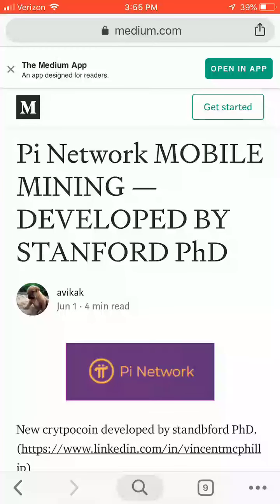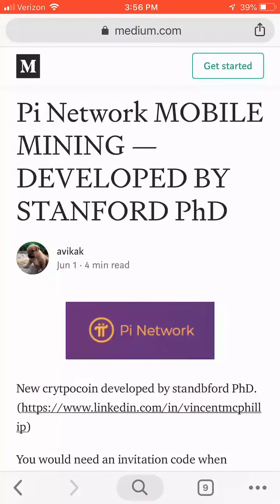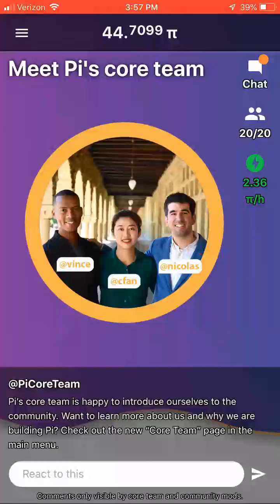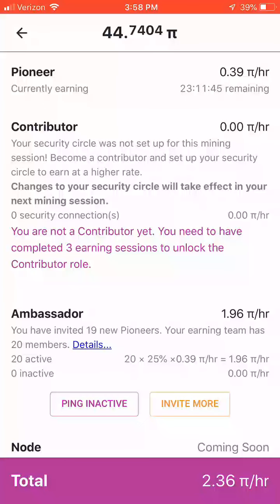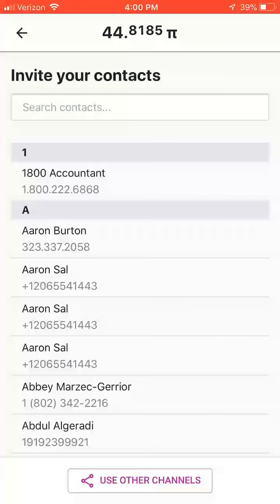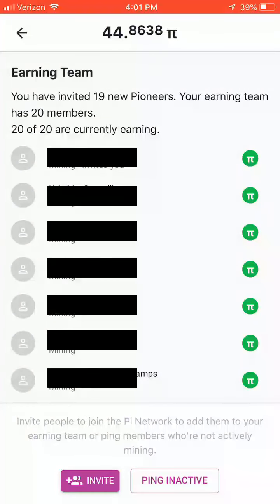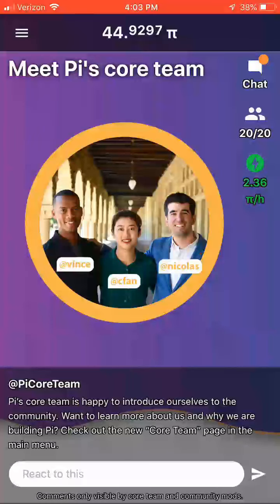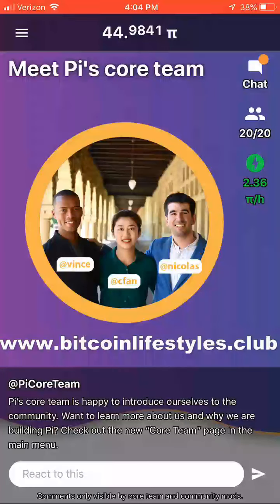Pi Mobile Phone Mining Review | How To Earn Pi Cryptocurrency Passively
| Click the link to the left and use the invitation code 'bitcoinlifestyles' to get started mining Pi on your mobile phone in mere minutes!

In this video I'm going to teach you everything you need to know to get started mining the Pi cryptocurrency using your mobile phone.

Not trading yet, just trying to get started AND still confused about bitcoin & cryptocurrency?  INVEST IN YOURSELF by checking out my FREE Crypto Mini Course using the following link:

Or if you would prefer to have the FREE Crypto Training sent to your Facebook Messenger, you can click the blue button at my website to have it sent to your inbox:

And available via the above link, I also have some more advanced FREE Training for people with some 'crypto trading experience', that will help you take it to the next level with your mindset and approach to the markets...